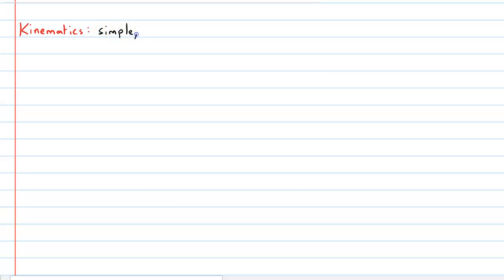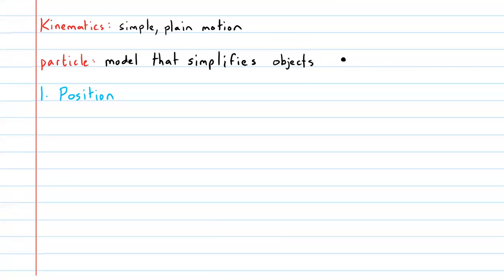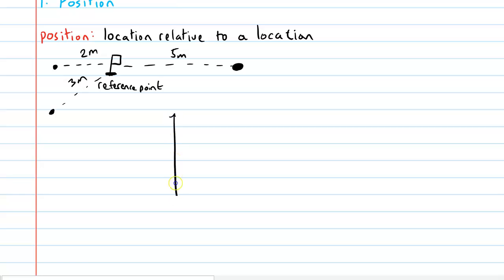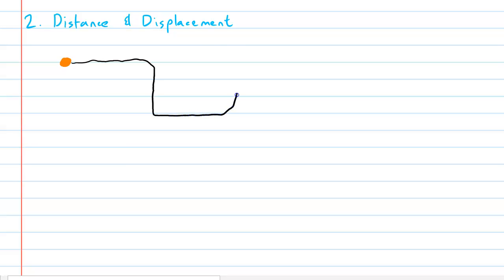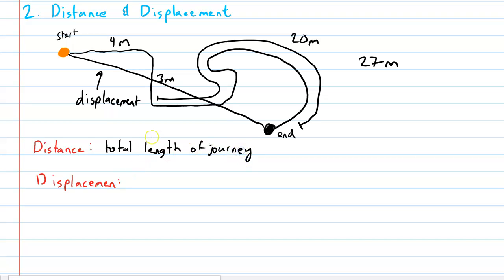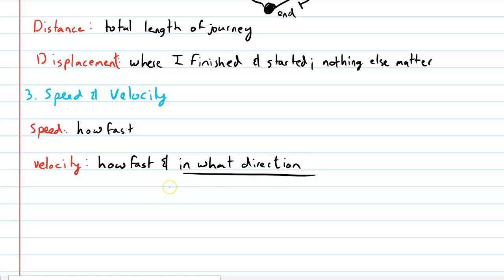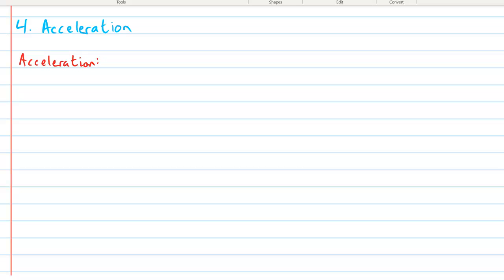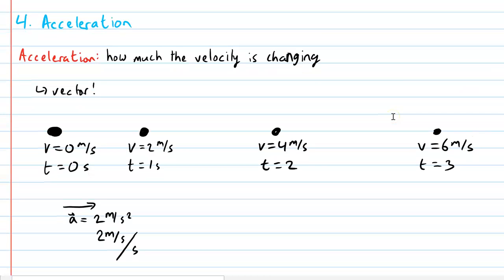1.1 Kinematic Quantities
We begin Unit 1: Kinematics by getting working definitions of position, distance, displacement, speed, velocity, and acceleration.